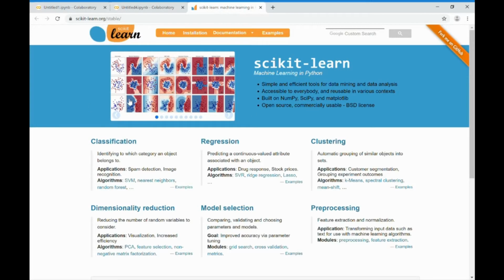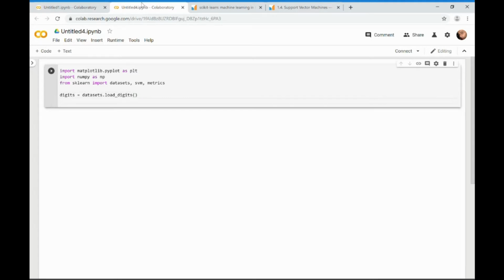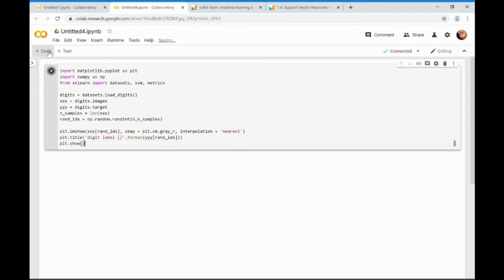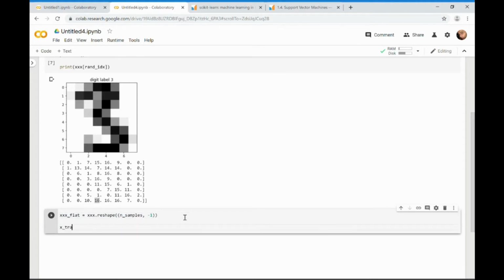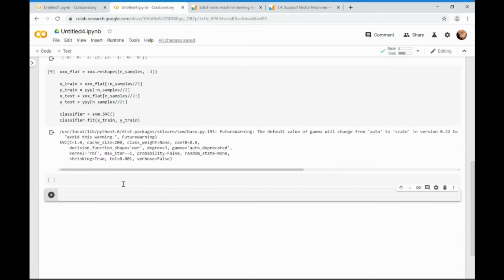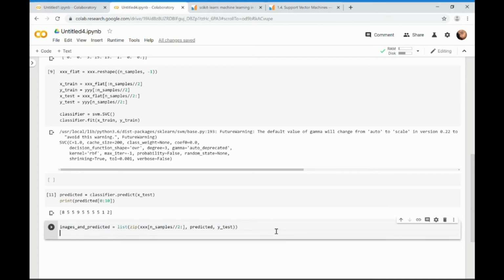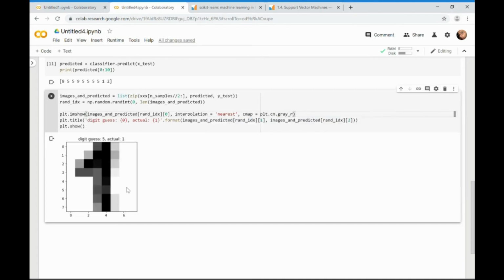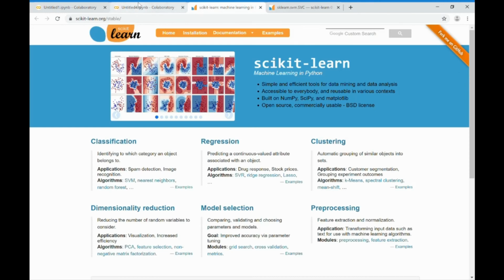Python for Engineers, Machine Learning with neural networks, and MNIST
Python for engineers, read hand written digits from MNIST using sklearn and neural networks